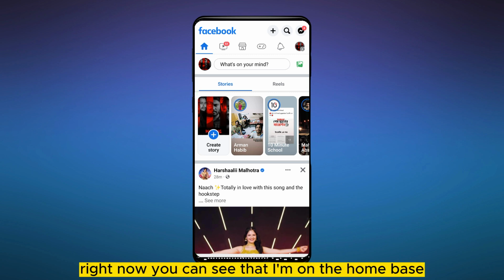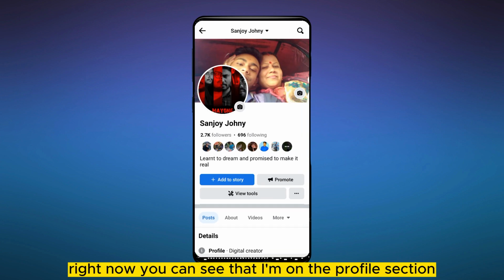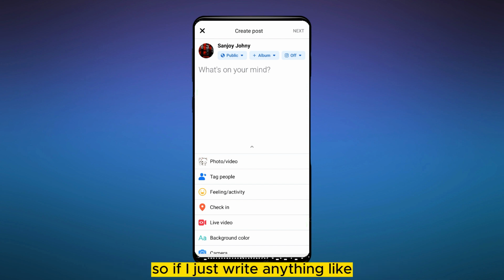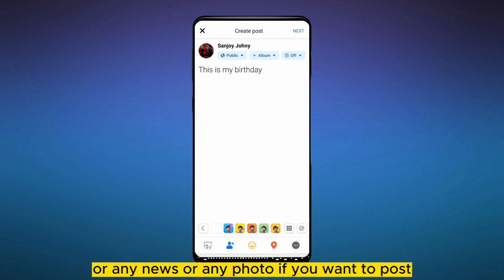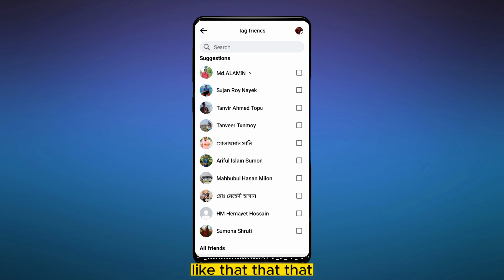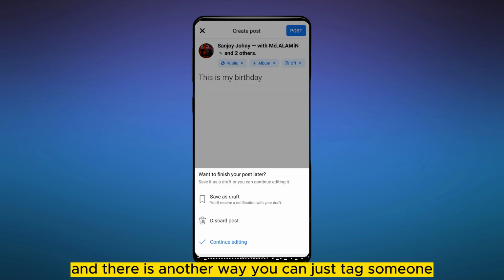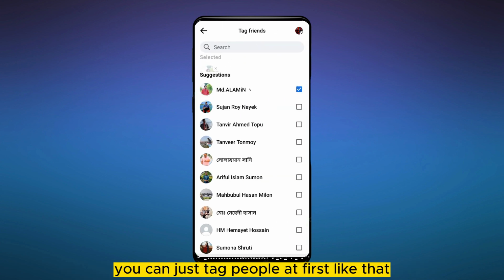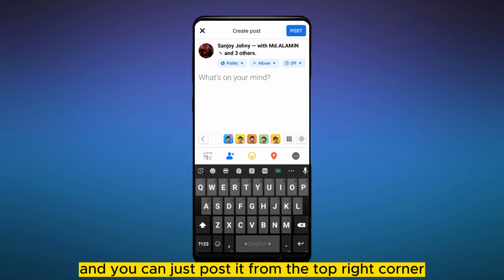How to Tag Someone on Facebook Using Your Phone | Quick & Easy Tutorial!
Ready to master the art of tagging friends on Facebook right from your phone? Look no further! In this video, we'll show you the quickest and easiest way to tag someone in your Facebook posts using your mobile device.

Tagging friends in your posts adds a personal touch and ensures they see your content, but it can sometimes be confusing on mobile. That's why we're here to demystify the process and make tagging a breeze!

From tagging friends in photos to mentioning them in comments, we'll cover all the ins and outs of tagging on Facebook mobile. Whether you're sharing memories, planning events, or simply connecting with friends, tagging is an essential feature you'll want to master.

So grab your phone, follow along with our tutorial, and become a tagging pro in no time!

Let's make tagging on Facebook as easy as tapping a screen!